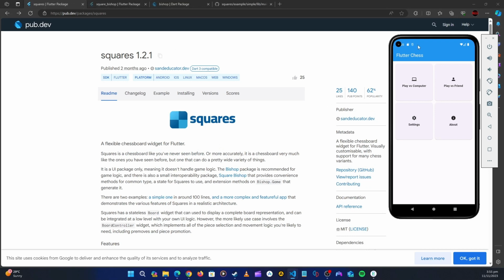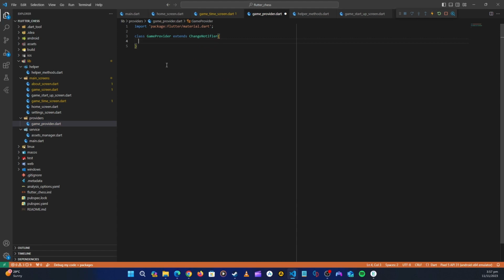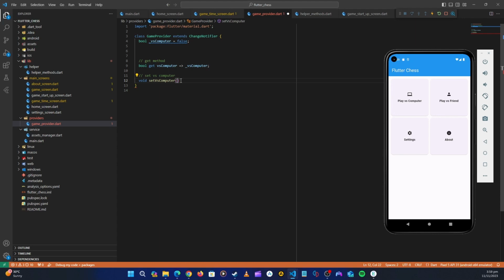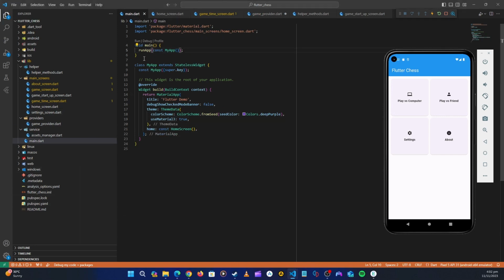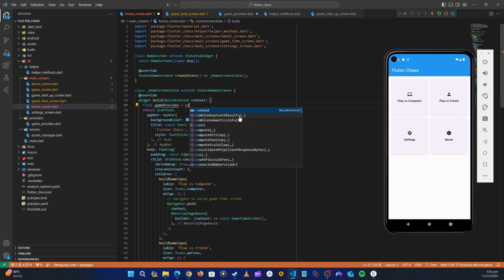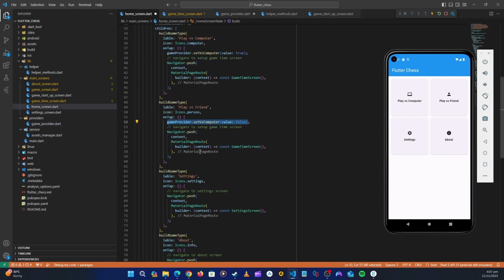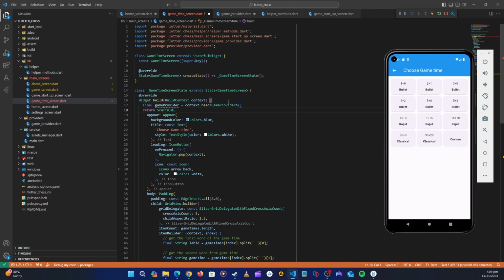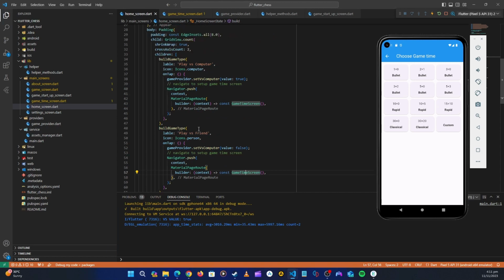08 Flutter Firebase Chess Provider package